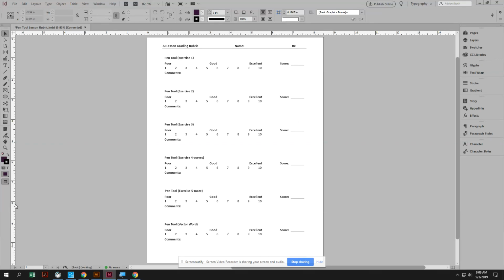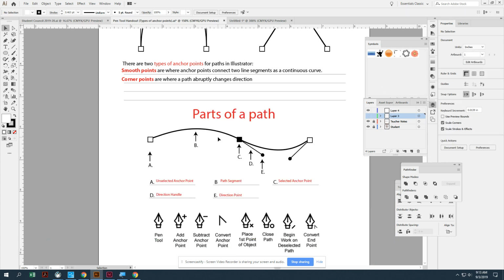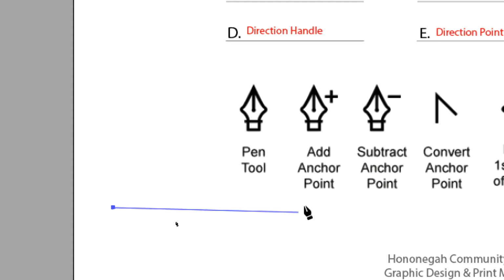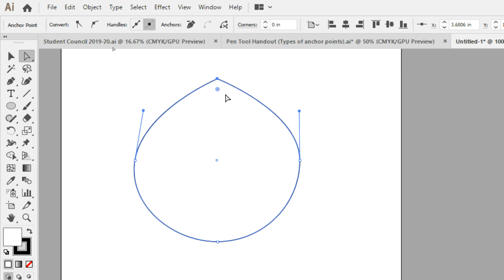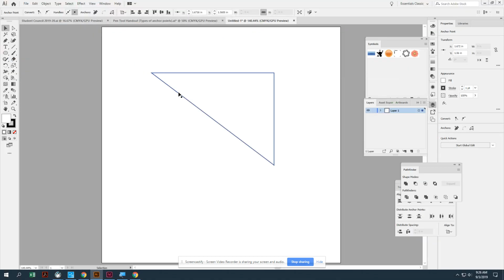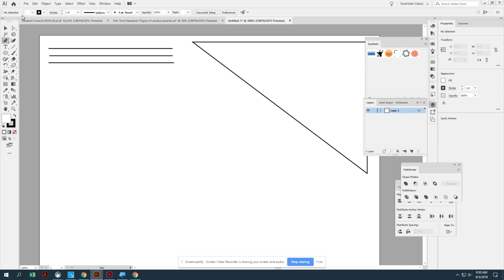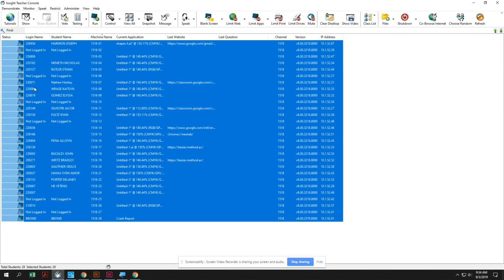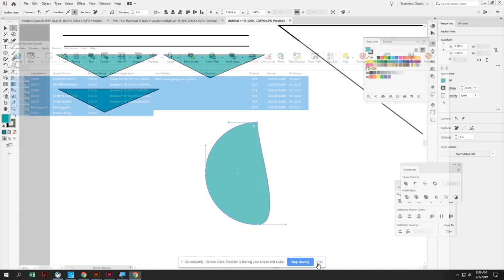Introduction to Pen Tool Day 1